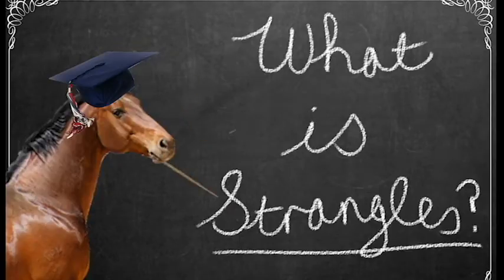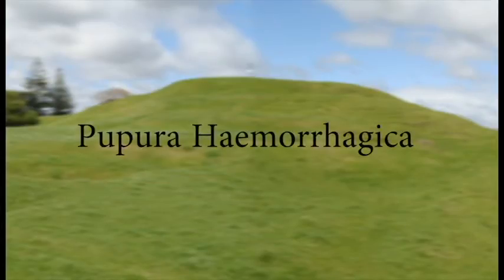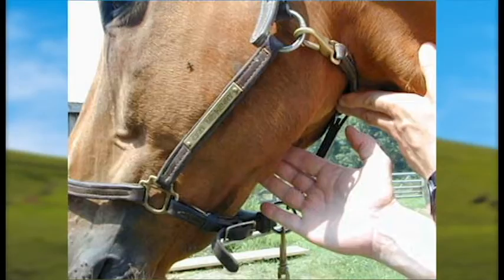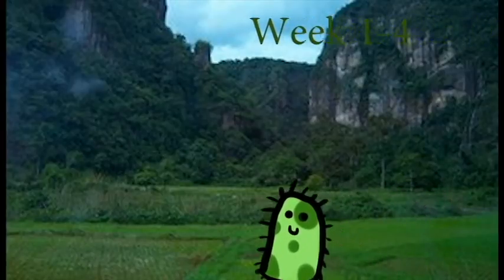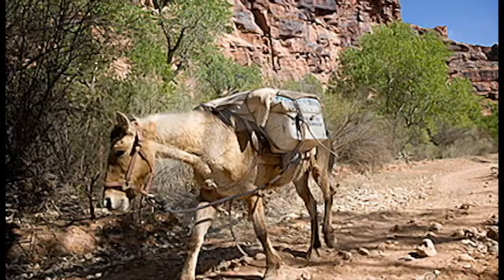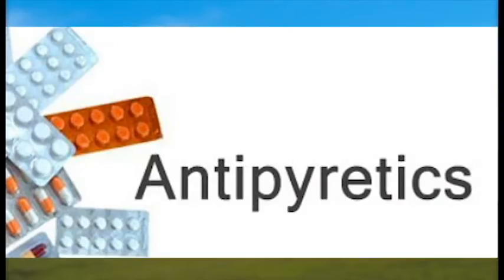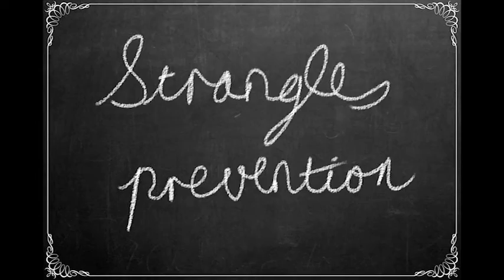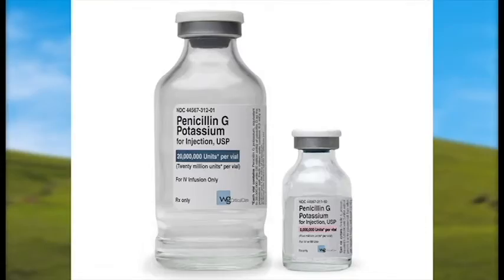What is Strangles? [Presentation For School]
This is a video my group came up with for our presentation about Strangles.